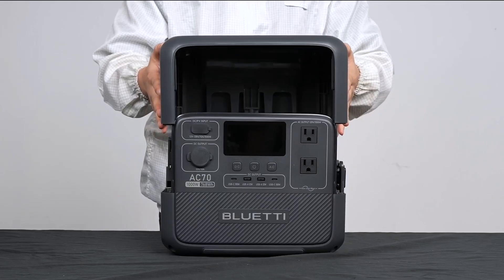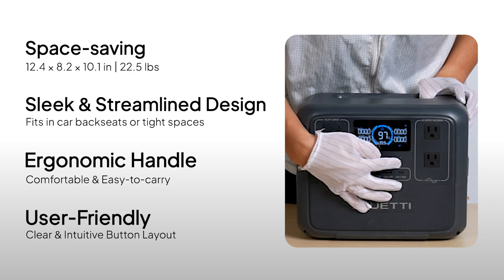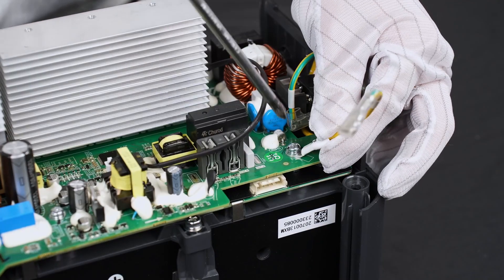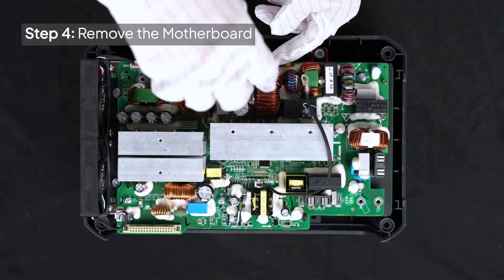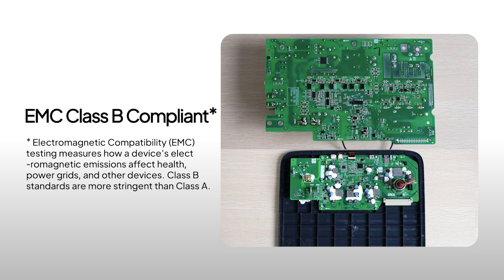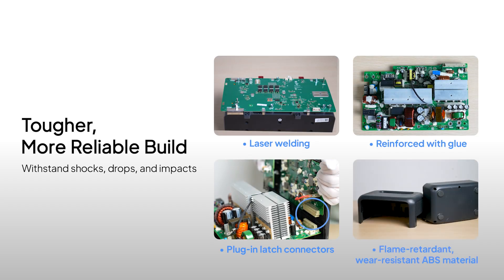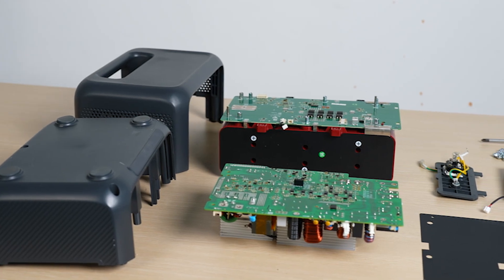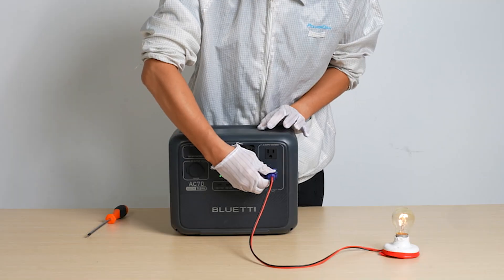BLUETTI AC70 Teardown | Uncovering the Power Inside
In this video, we tear down the BLUETTI AC70 power station to take a closer look at its design and features. See how this compact and reliable energy solution is built to handle your power needs, whether at home or on the go. Watch the full teardown to get an inside view of what makes the AC70 a powerful choice for off-grid living and more!

0:00 - Introduction
0:51 - Remove the Lid
1:12 - Remove the Front and the Side Panels
1:33 - Remove the Air Duct Paper and Fans
1:57 - Remove the Motherboard
2:43 - Remove the Battery
3:56 - Reassembly & Testing

* Do not disassemble at home. Risk of laser exposure, electric shock, or other injury. Opening the product voids the warranty.